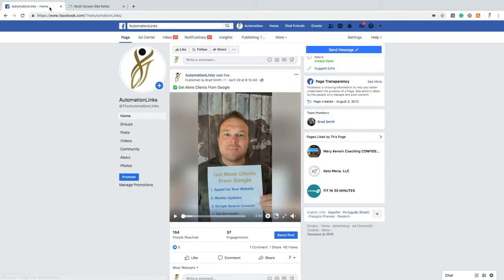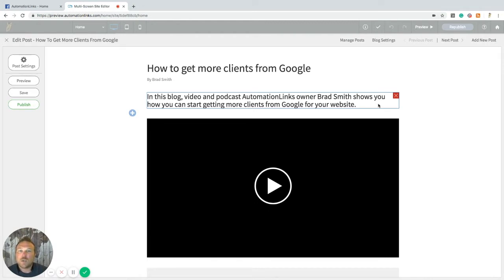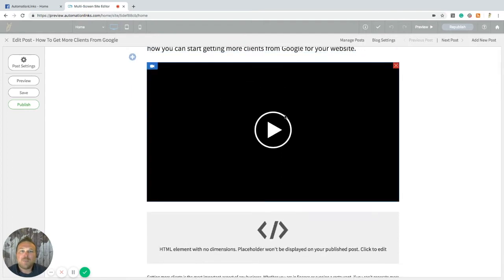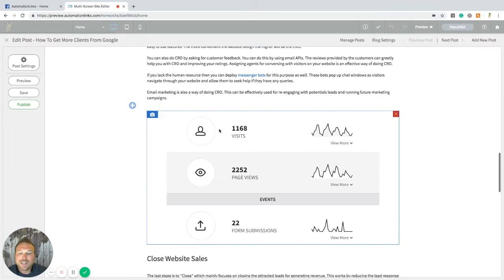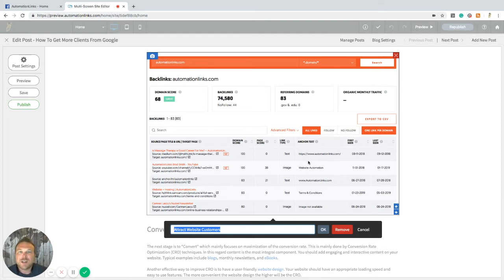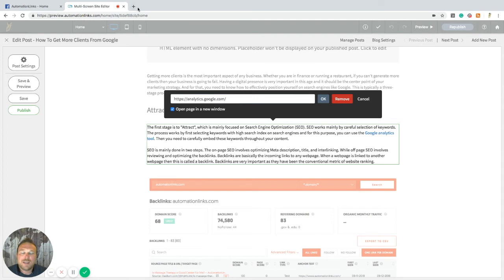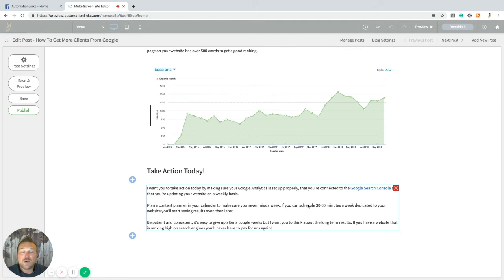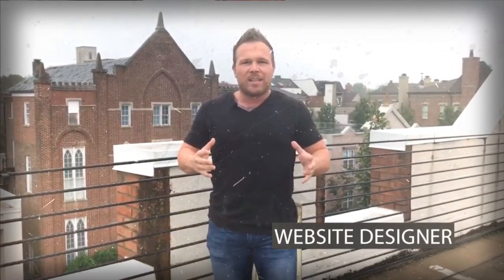How to get more clients from Google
In this video, AutomationLinks owner Brad Smith shows you how you can start getting more clients from Google for your website.

If you head over to our blog you'll learn and be able to implement these 4 strategies to help you become successful online.
1. Attract Website Customers
2. Convert Google Leads
3. Close Website Sales
4. Consistent Website Updates

If you want to have a website just like ours go

And if you're ready to get started with our Automation team